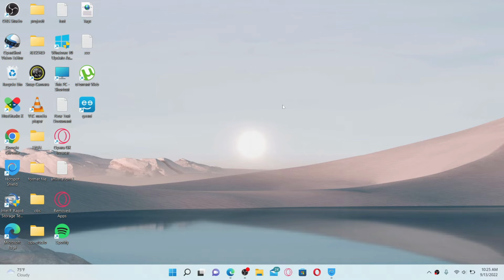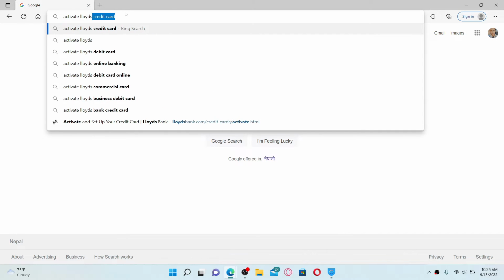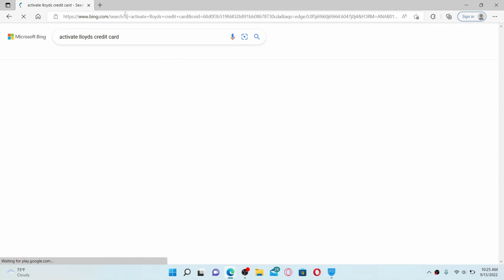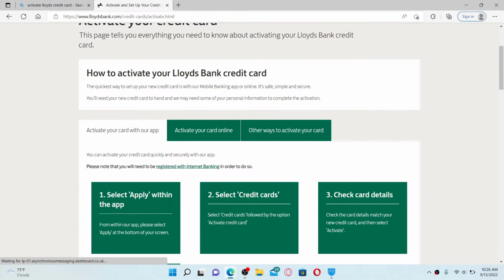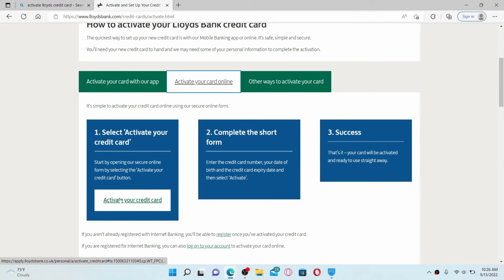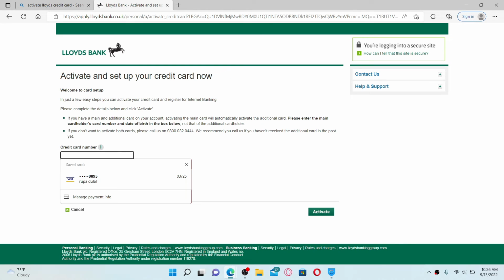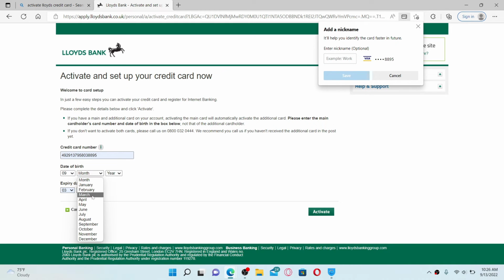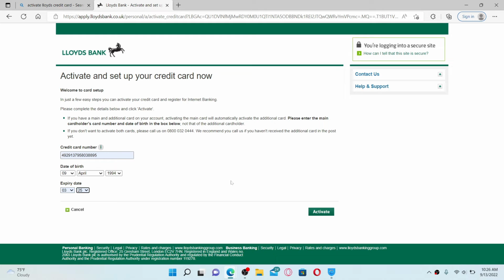How To Activate Lloyds Credit Card? Lloyds Credit Card Activation 2022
Activate Lloyds Credit Card:

This video will show you how to activate a new credit card on Lloyds Bank. Watch the video till the end and follow the steps as shown in the video.

0:00 Intro
0:18 Activate Lloyds Credit Card
1:11 Outro